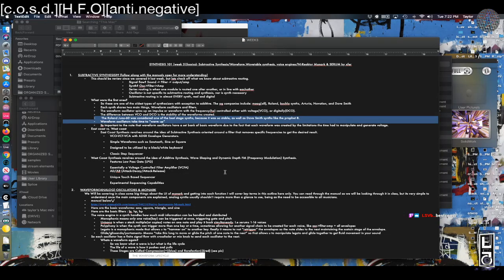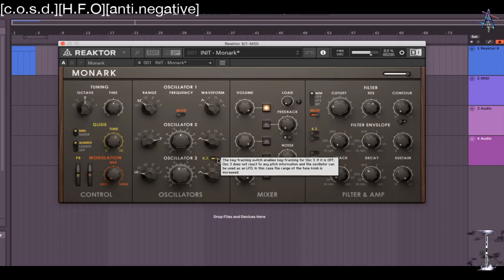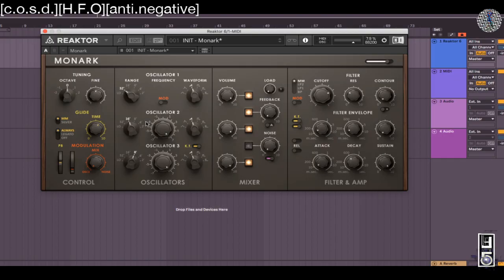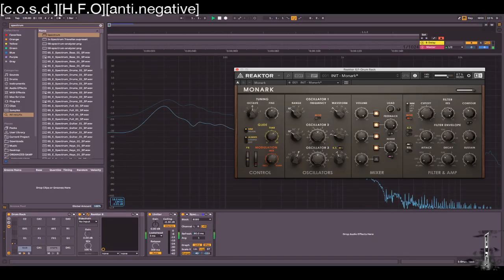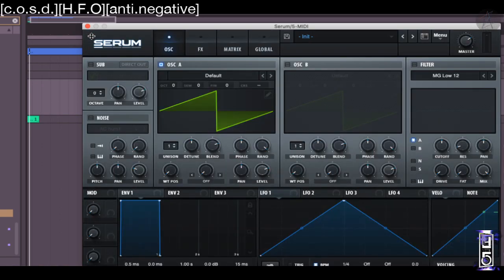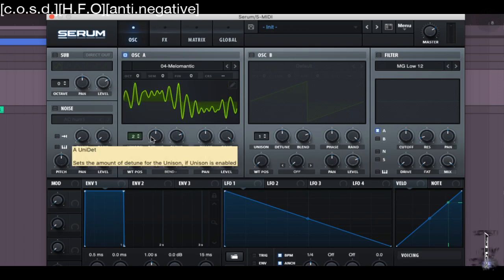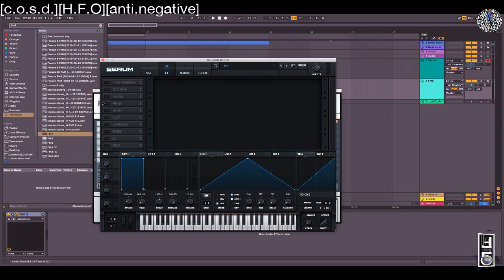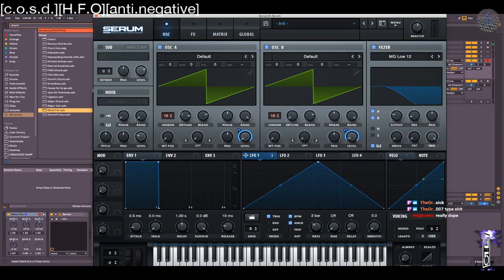synth 101 week 3